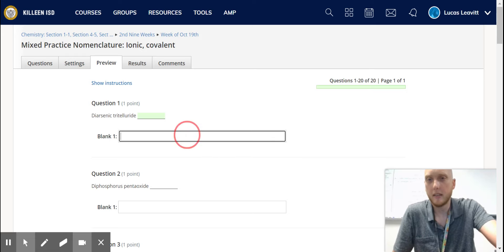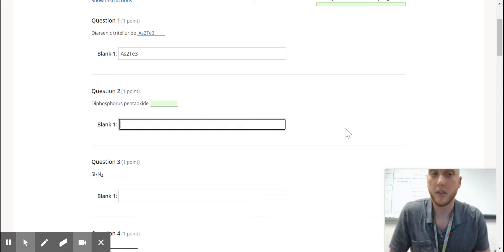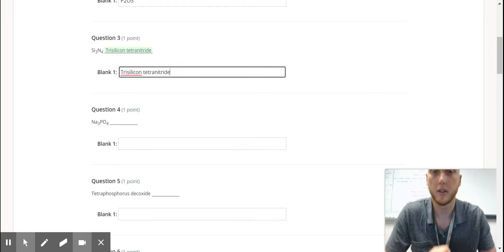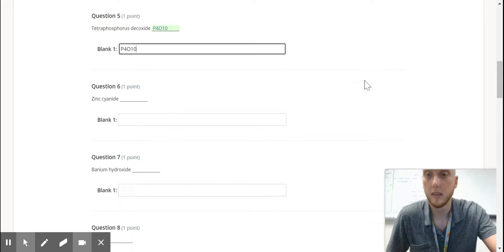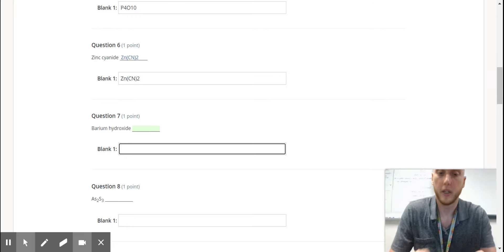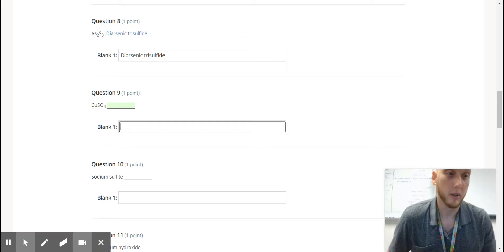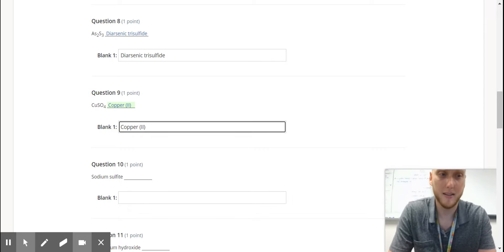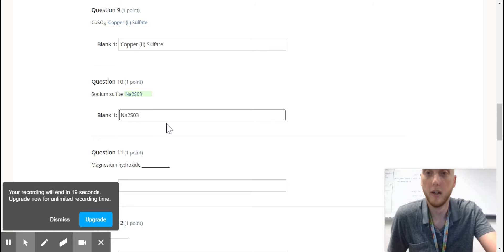Mixed Practice First 10